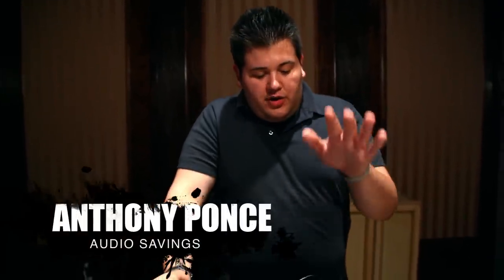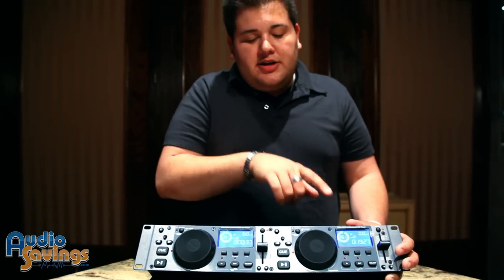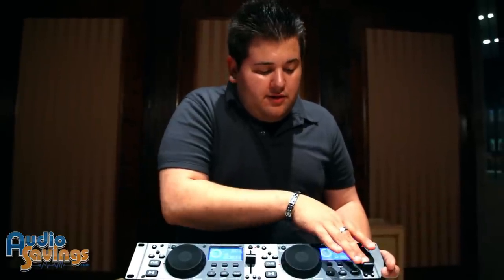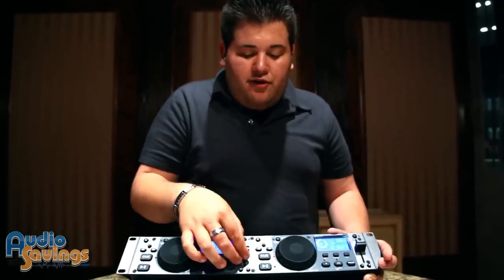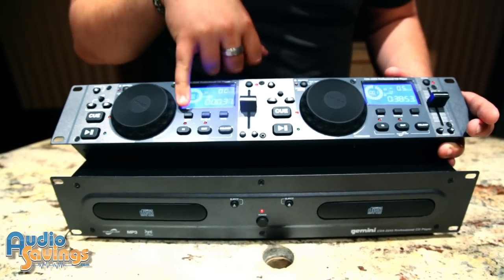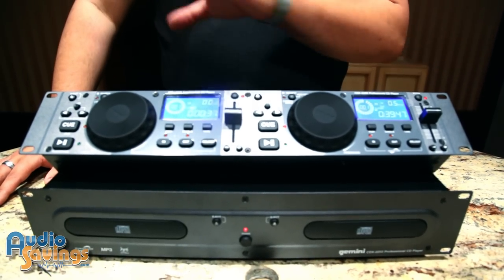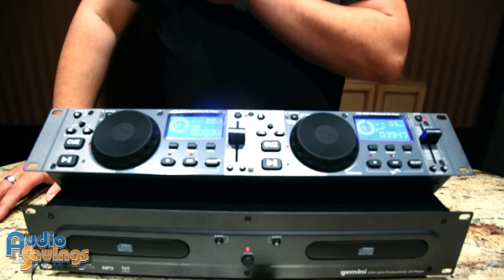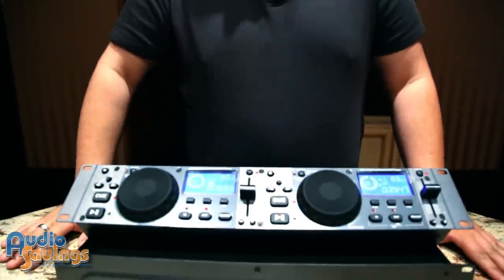Gemini - CDX-2250 | Audiosavings.com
The CDX-2250 Dual CD player acts as a convenient, versatile rackmount solution. Occupying just two units of rackspace, the CDX-2250 offers playback capabilities for audio CDs, CD-Rs and MP3-CDs across two decks. Complete with a range of professional DJ features, this unit is designed to provide excellent control in a wide range of applications.
Ideal for mobile and wedding DJs, as well as bar, club and restaurant installations, the CDX -2250 features two independent jog wheels that allow you to search through a track, adjust a cue point and even pitch bend like a pro. Plus, a Pitch Control slider offers maximum control when beat matching, while a Loop Section with Reloop enables you to take song-shaping creativity to the next level.
Handy playback features like Single and Continuous play modes, along with Instant-start, enhance the CDX-2250's flexibility. The unit also has a Program feature that supports playlist creation, so restaurant and bar owners can provide music for their customers without having to worry about controlling the unit. And for seamless performance night after night, the CDX-2250 features anti-shock using RAM buffer memory, ensuring external bumps and vibrations won't disrupt your performance.
The ability to create cue points quickly and easily, and preview those cues, enhances the unit's convenience, allowing you to craft an expert mix with ease and confidence. And for simple, swift navigation of songs, the CDX-2250 features a large, blue-backlit screen that displays a variety of track information, including time, pitch value and track number.
Perfect as a professional, user-friendly solution for your DJ rack, the CDX-2250 offers impressive functionality and supremely reliable performance in a compact 2U design.

Audiosavings.com